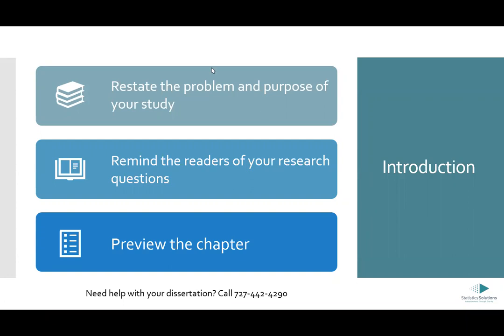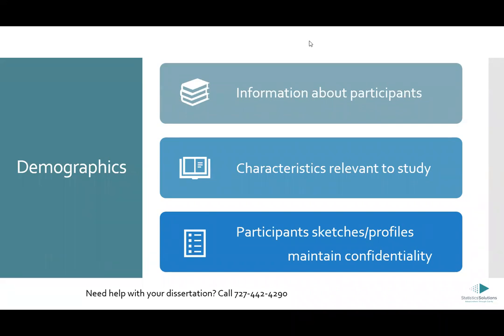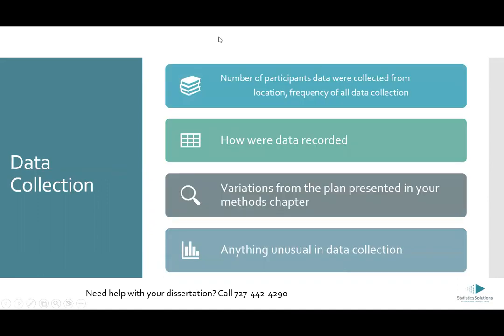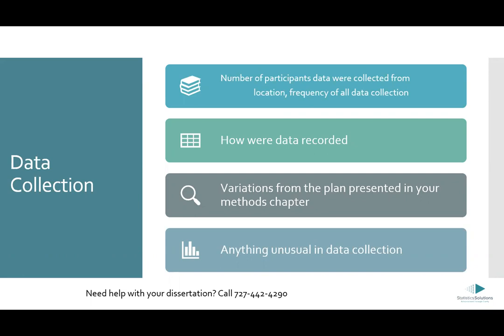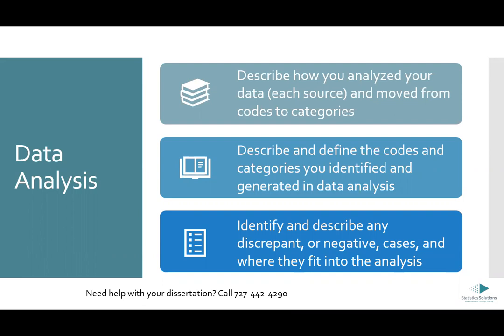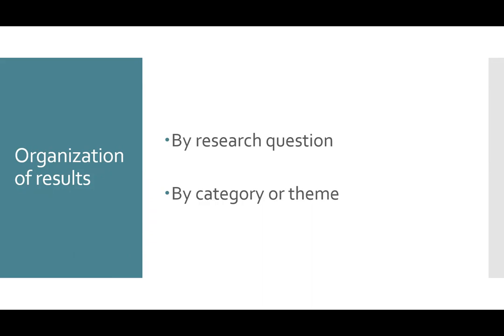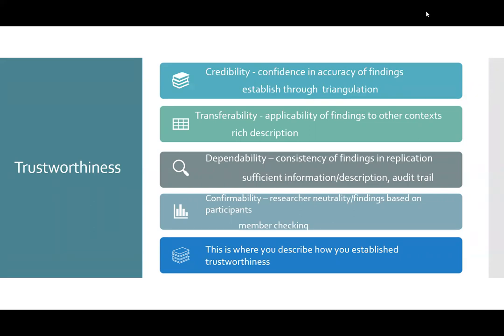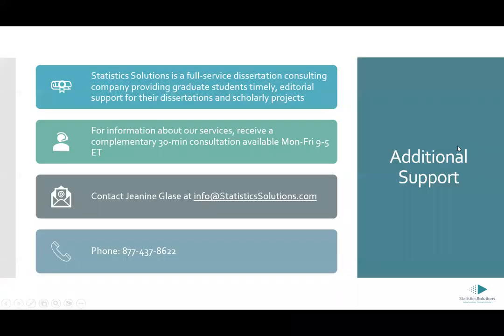Confidently Present Your Qualitative Results Chapter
Join in this webinar as we cover the common components required of a qualitative results chapter. You will learn what to include in your results chapter and tips for presenting the results of your qualitative study based on your research design. There will be a brief Q & A session at the end.